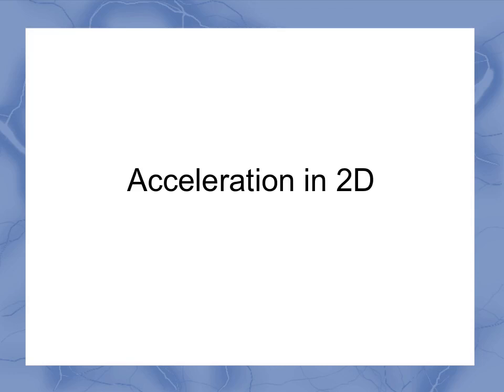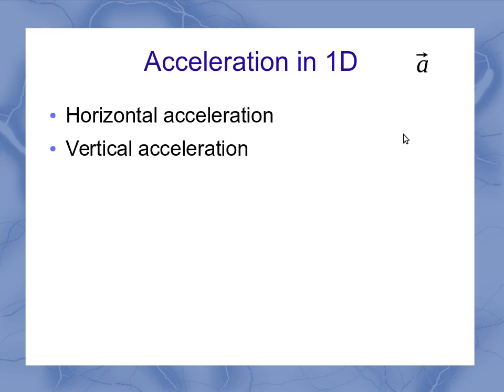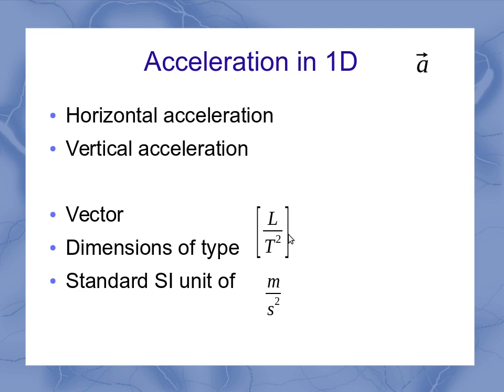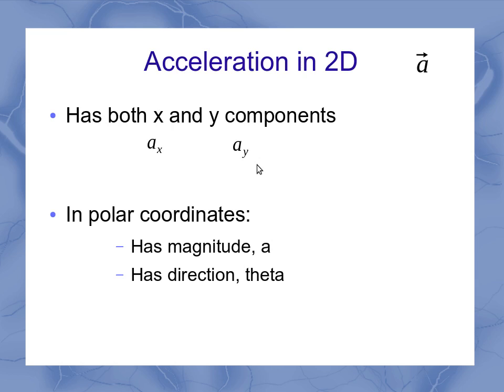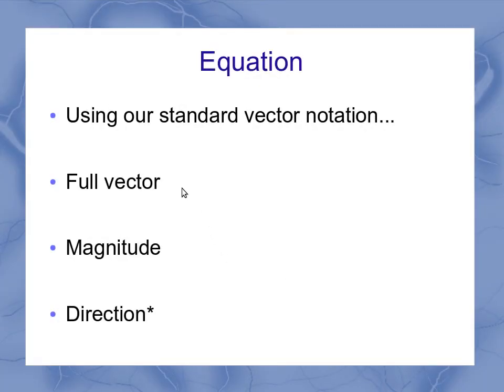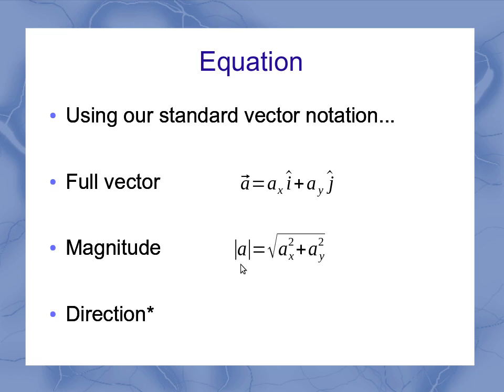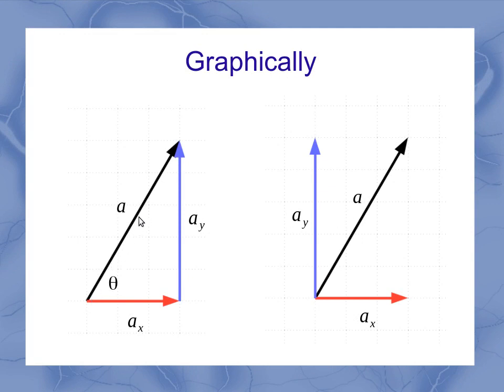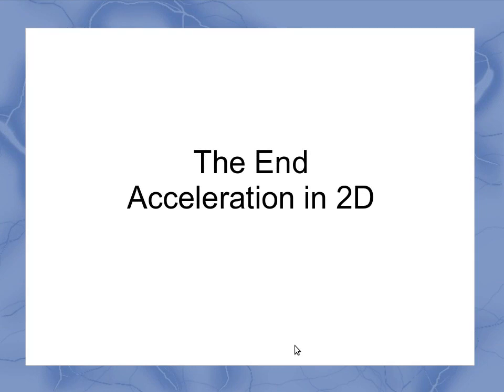2D Acceleration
This video introduces the notation of 2D acceleration.